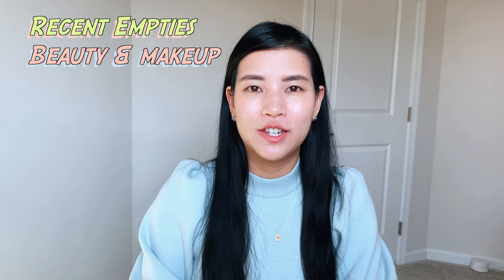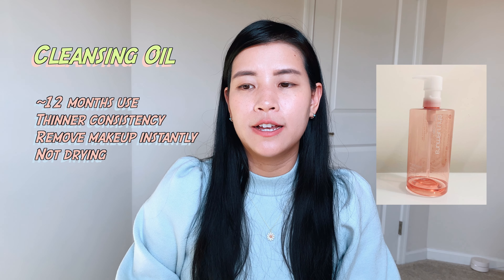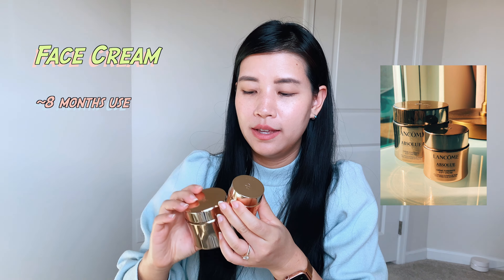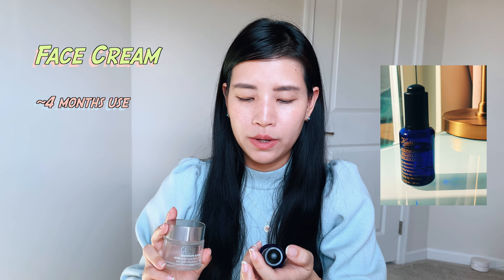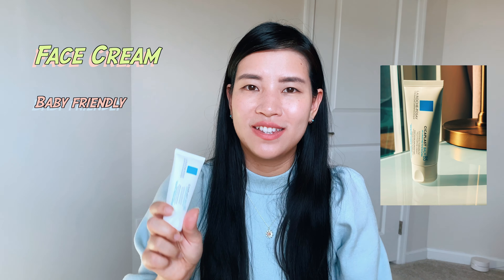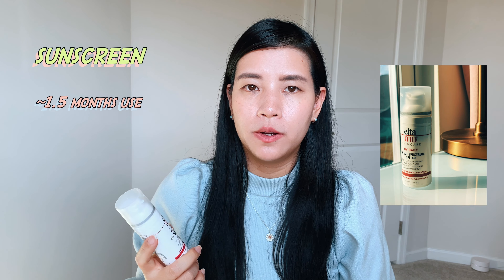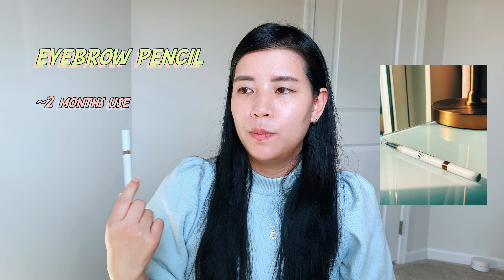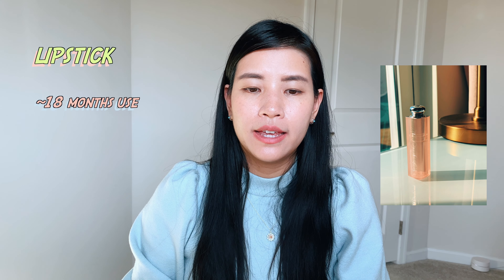Recent Beauty Empties - Inkey List Retinol Serum, Lancome Absolue, La Roche Posay B5, Dior Lip Glow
You can find my review and experience of using up several beauty and makeup products in the past few months including Inkey List Retinol Serum, Lancome Absolue, La Roche Posay B5, Dior Lip Glow.

Cleansing Oil

Dermalogica
Precleanse Cleansing Oil 150ml $47

Shu Uemura
POREfinist2 sakura refreshing cleansing oil 450ml $83

Serum

Face Cream

Sunscreen

EltaMD UV Daily Face Sunscreen Moisturizer with Hyaluronic Acid, Broad Spectrum SPF 40 1.7oz $30

Eyebrow Pencil

e.l.f. Instant Lift Eyebrow Pencil $3

Lipstick

Timecode
0:00 - Intro
0:23 - Skin type
0:51 - Makeup remover / Cleaning oil
1:14 - Serum
2:11 - Face Cream
5:16 - Sunscreen
6:41 - Eyebrow pencil
7:11 - Lipstick